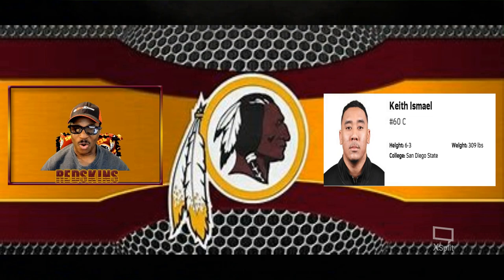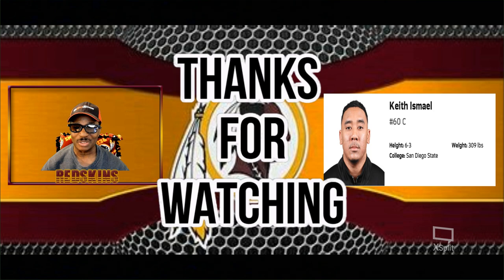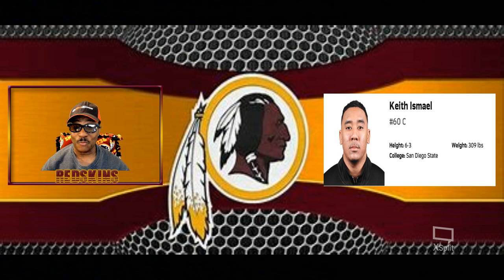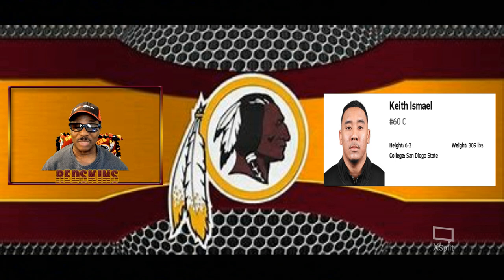The Profile Of Center Keith Ismael - Our #5 Pick In The 2020 NFL Draft